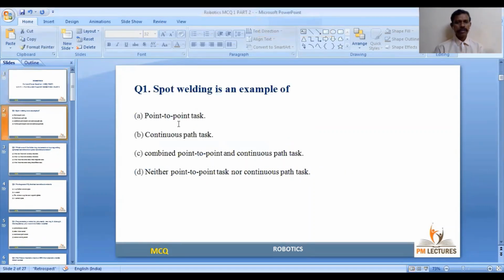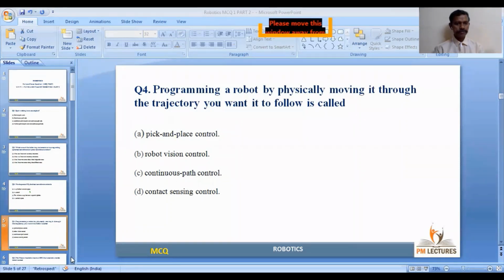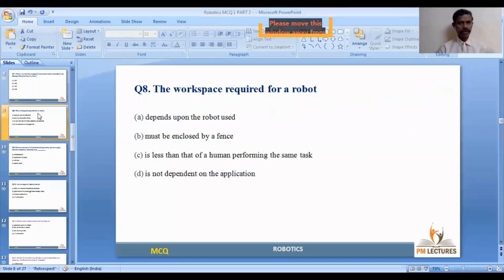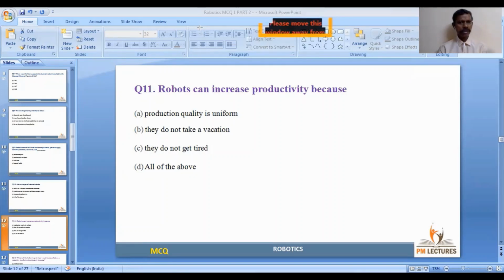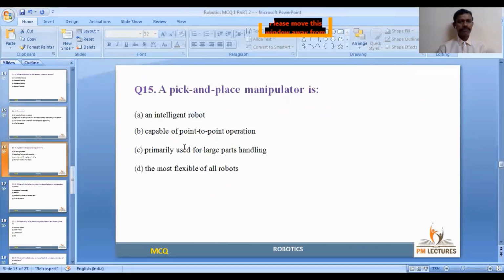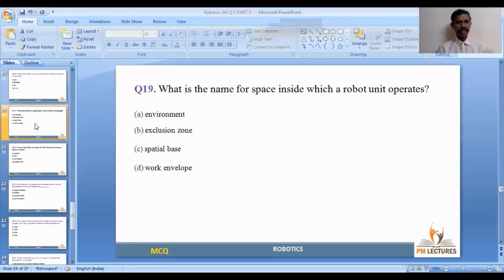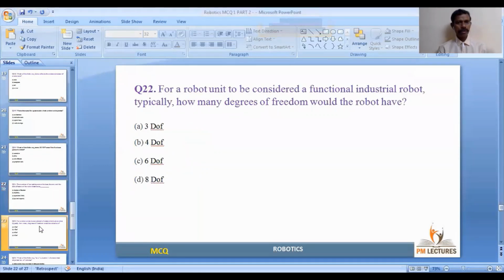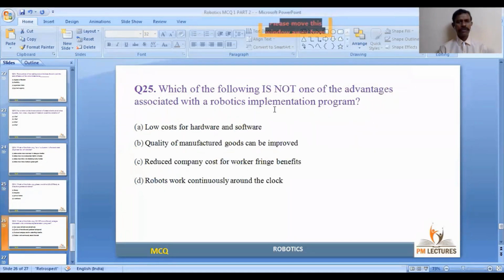MCQ: OIE751 Robotics Important Questions | Anna University Online Exam Important Questions |Unit 1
MCQ: OIE751 Robotics Important Questions | Anna University Online Exam Important Questions |Unit   1 ( part 1 )
Join More Updates